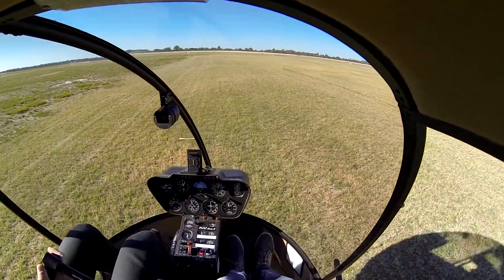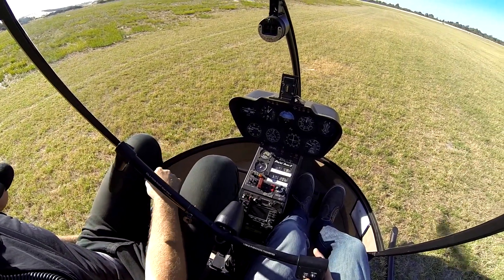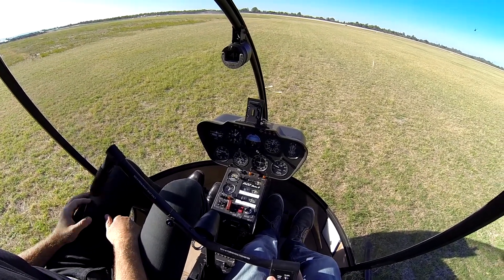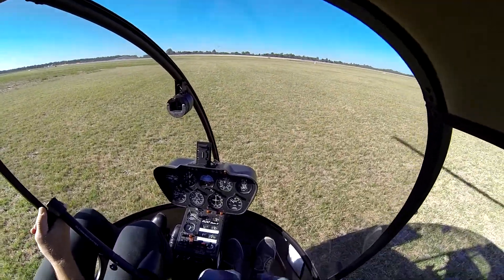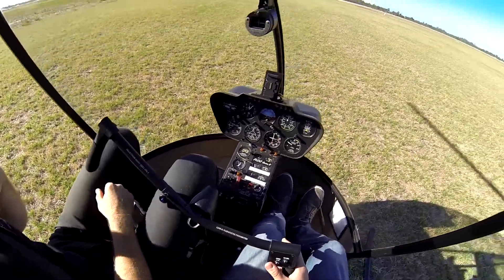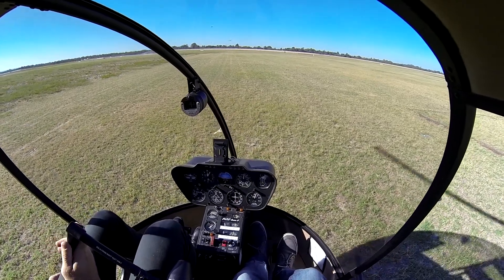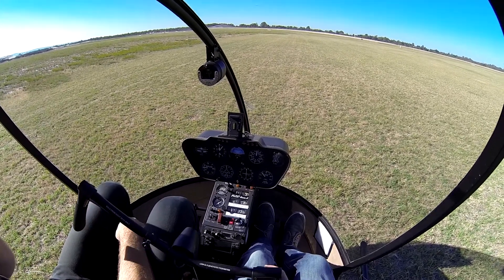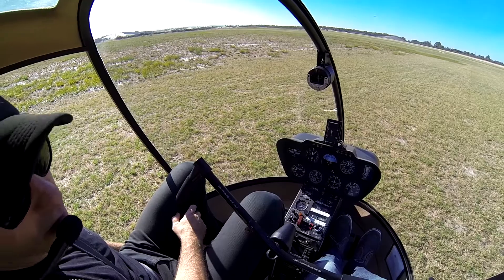Robinson R22: Lesson 17 "Engine Failure In Taxi" (Full Lesson)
Expanding on the previous lesson of 'Engine failure in hover' today we go through how to deal with loss of power while moving. The procedure is similar to EFIH:

- Maintain heading with the pedals
- Freeze the collective
- Keep the ship level with cyclic
- Just before touchdown, cushion with remaining collective
- Do not apply aft cyclic to avoid rotor contact with tail boom
- If slide speed is excessive, lower collective slightly to increase ground friction
- Once halted, lower collective fully to prevent blade sailing

It is more important that ever to maintain ground track with the skids as any yaw tendencies increase the risk of a rollover.

This lesson reinforces why a ground taxi must always be conducted with skids aligned with direction of travel, no more than 10ft skid height and controlled ground speed, as these variables will increase the likelihood of a good outcome in the event of an actual engine failure.